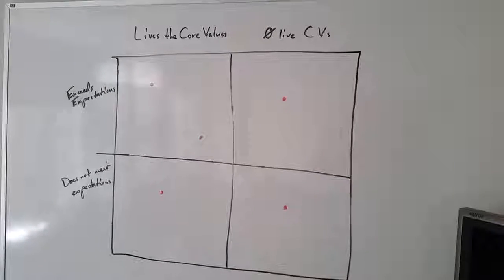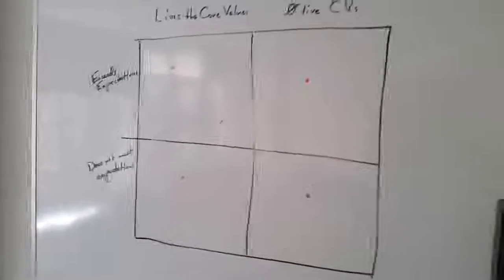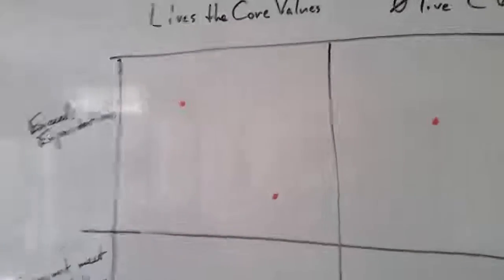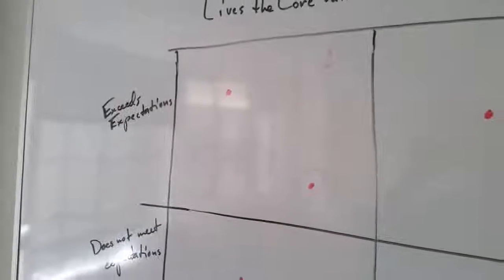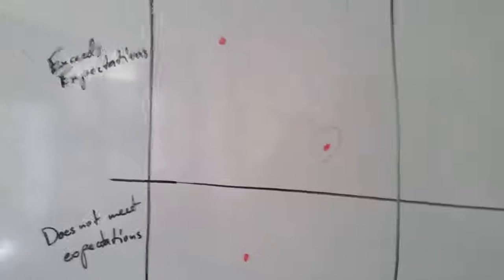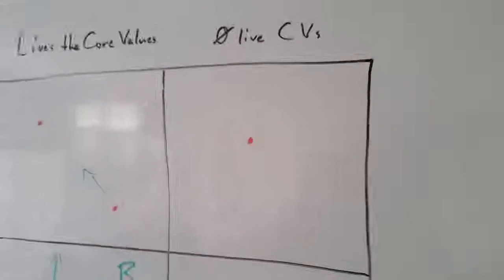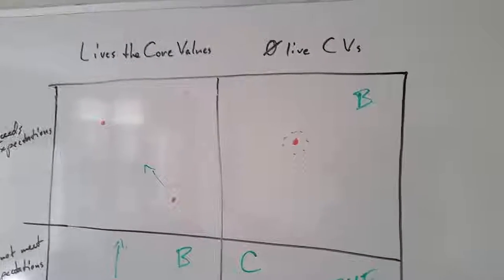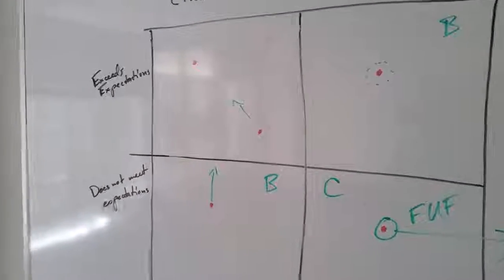Finding & Identifying A-Players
Who on your team is an A-Player?
How do you determine that?
And what do you do with them?

What do you do with the other team members?

A quick primer on identifying A-Players.

Identify the A-Players in your team helps your business reach the goals in no time, join my network to know more about A-Players hiring and identification